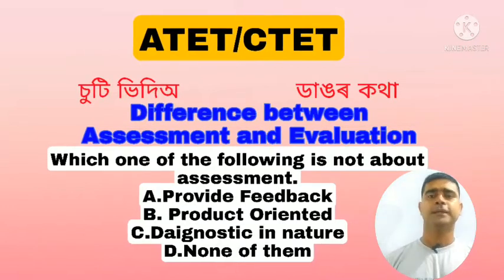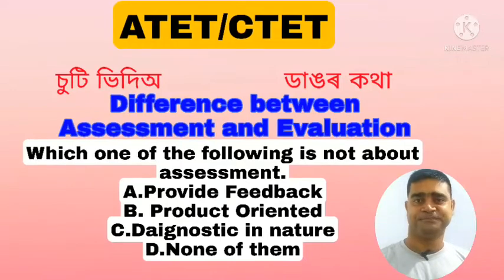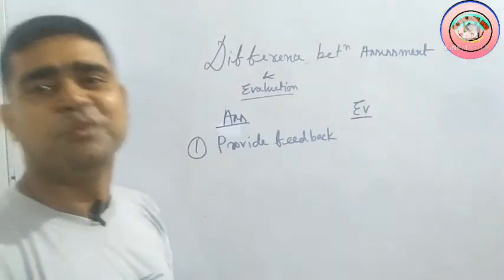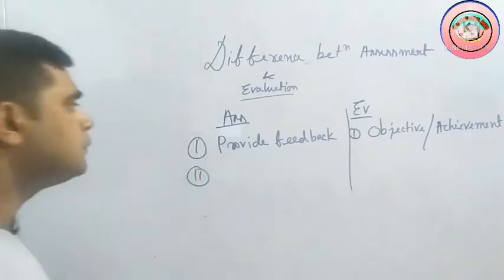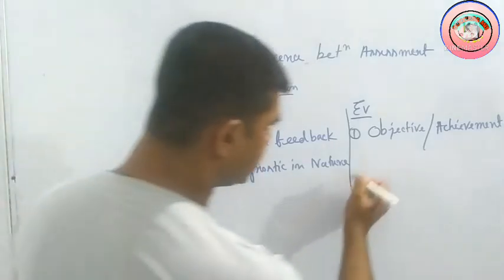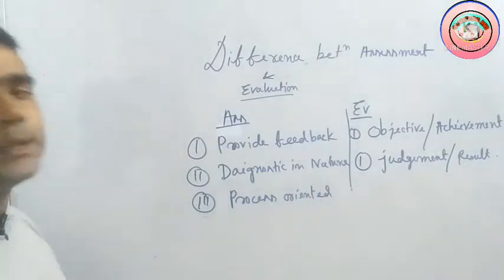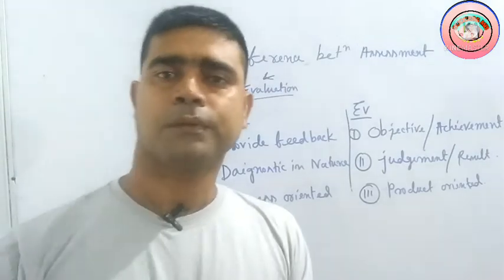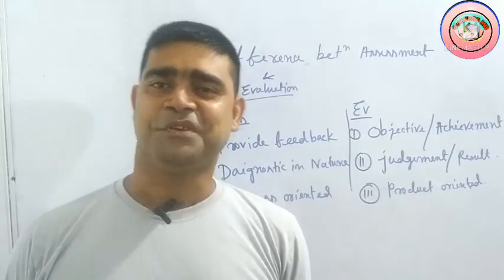Difference between Assessment and Evaluation for TET